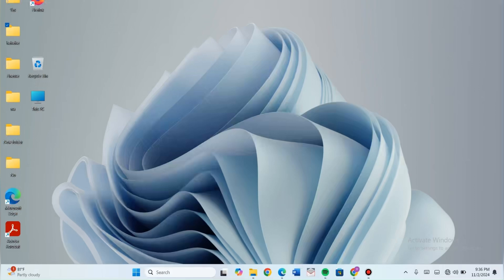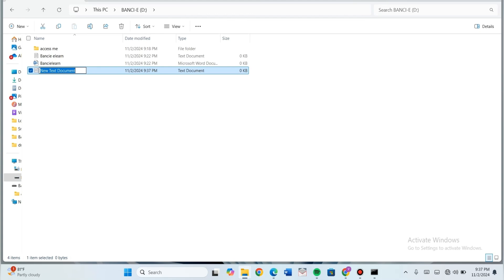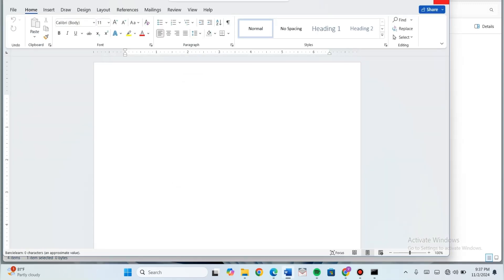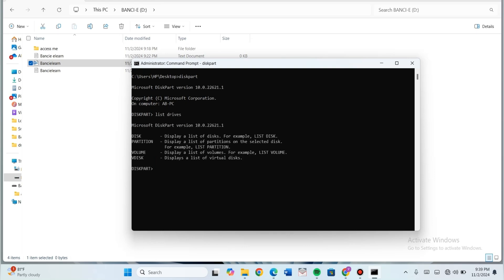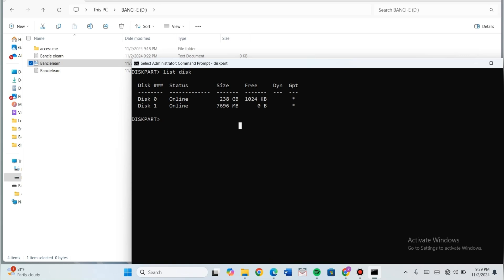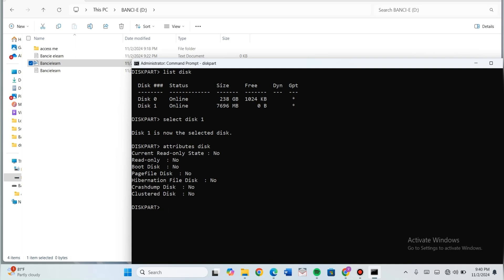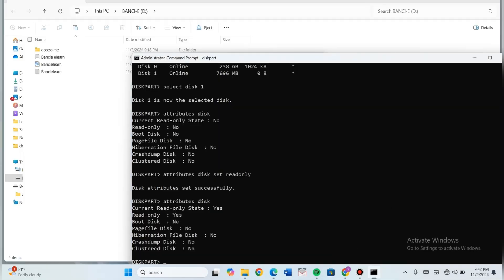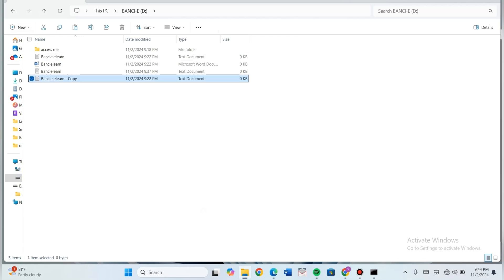Write Protect USB Drive using Command Prompt